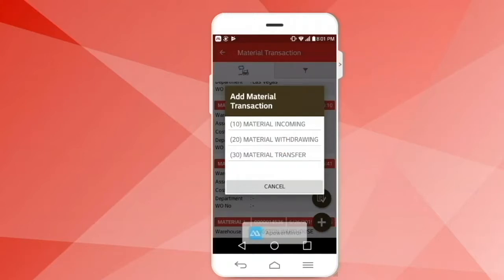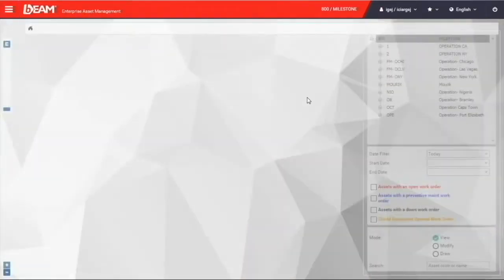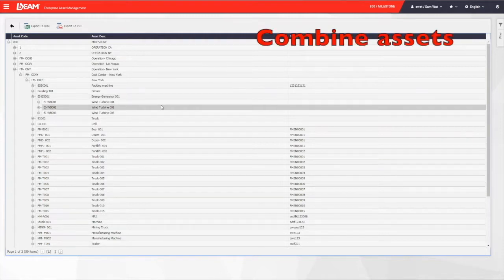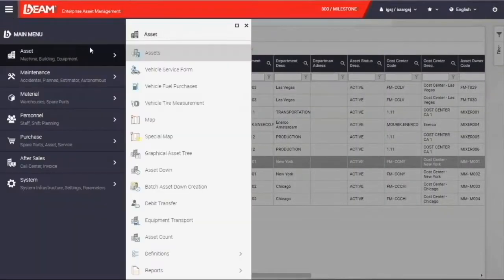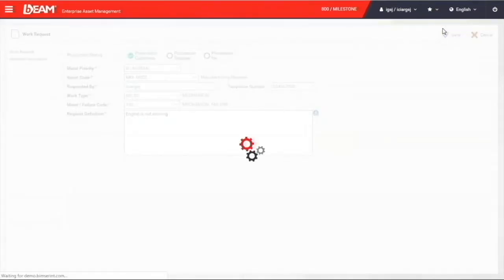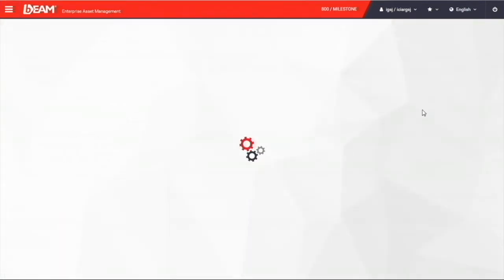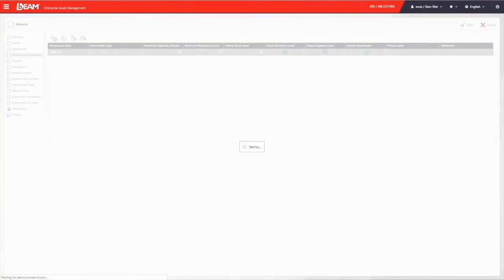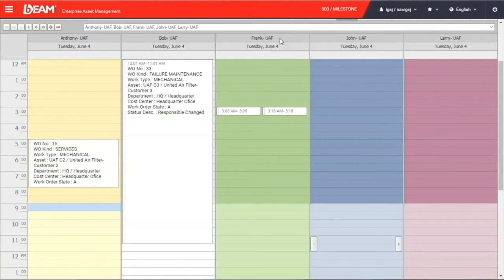BEAM for Oil/ Gas Industry: Manage, Maintain, Utilize, Comply, ↓ Cost & ↑ Productivity